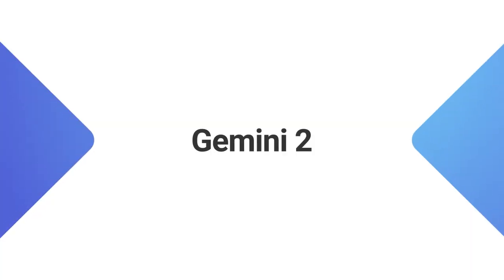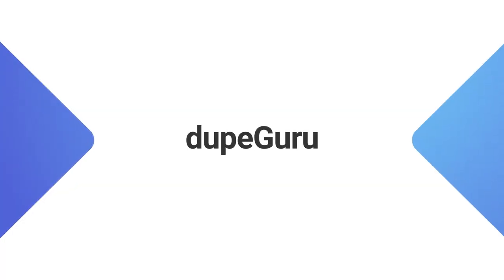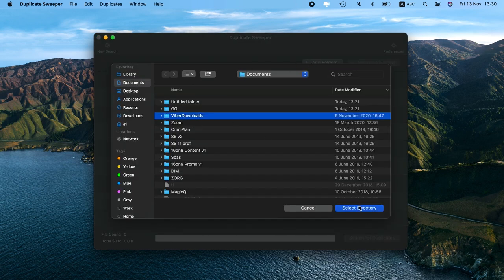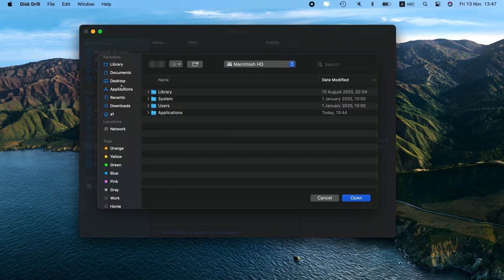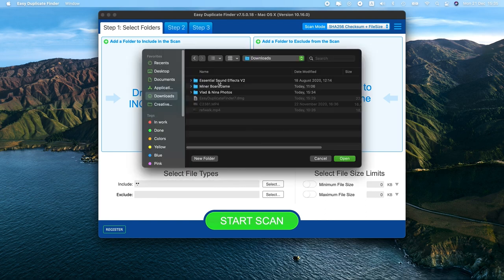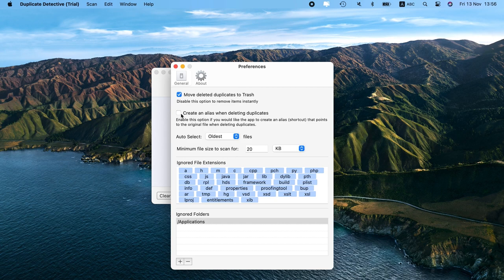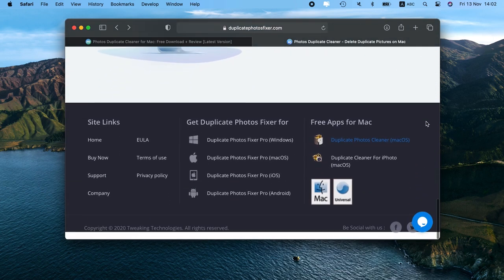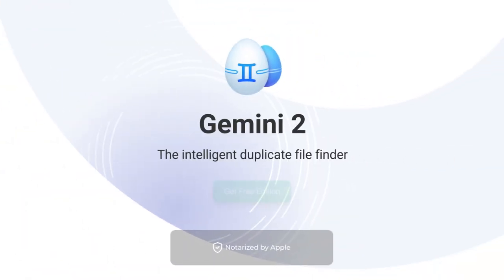The best duplicate finders for Mac (2023 review)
Find the duplicate finder that matches your needs perfectly.
Download Gemini 2 to detect every dupe that sits on your Mac

- Gemini 2
- dupeGuru
- Duplicate Sweeper
- Disk Drill
- Easy Duplicate Finder
- Duplicate Detective
- Photos Duplicate Cleaner

Contents:
00:00 - Intro
00:23 - Gemini 2
00:47 - dupeGuru
01:06 - Duplicate Sweeper
01:35 - Disk Drill
01:59 - Easy Duplicate Finder
02:20 - Duplicate Detective
02:41 - Photos Duplicate Cleaner